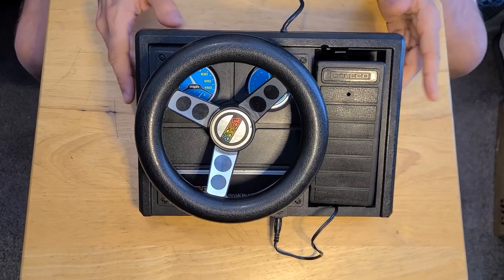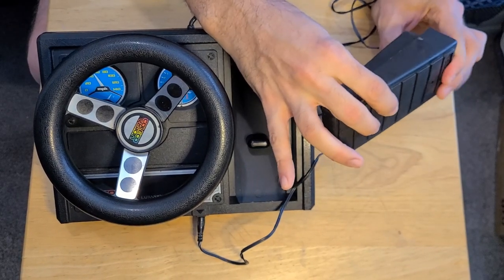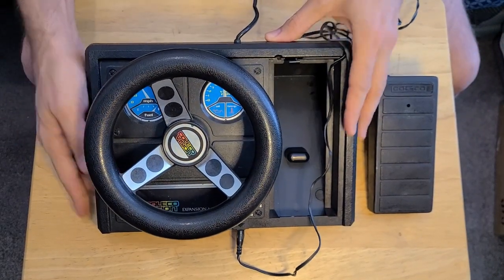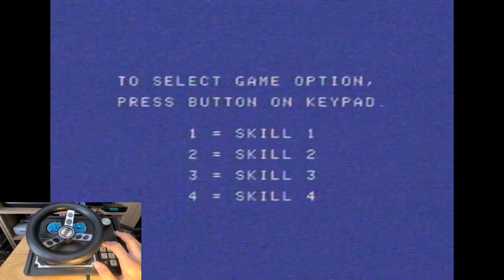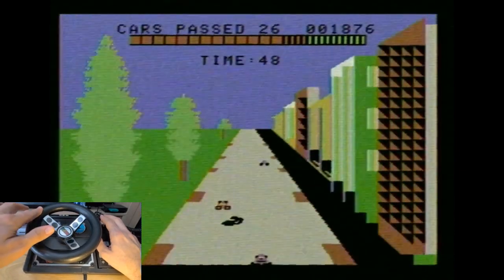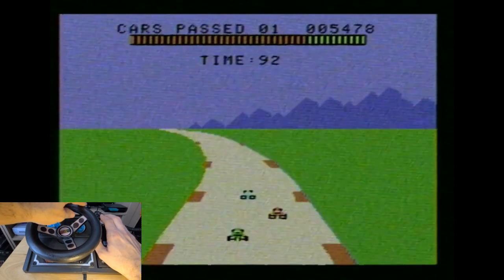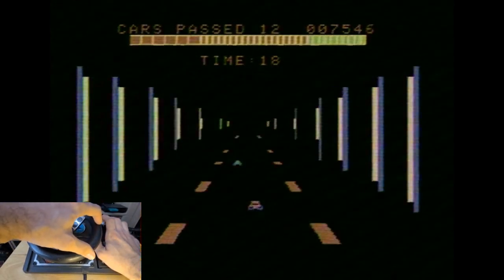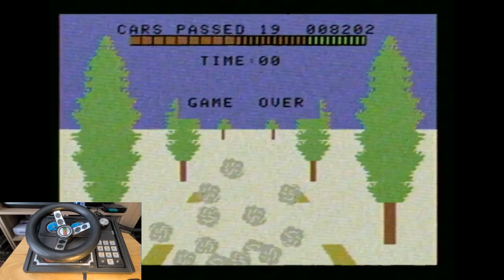ColecoVision Expansion Module #2 - Overview, Testing, Gameplay, and Thoughts